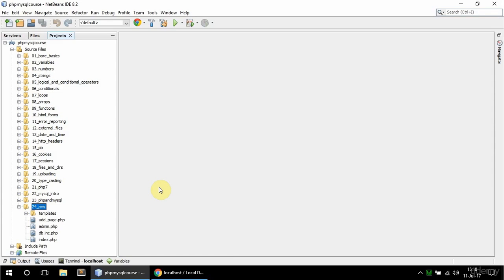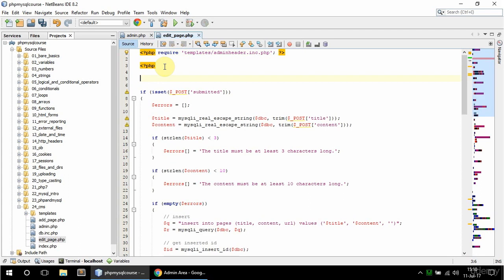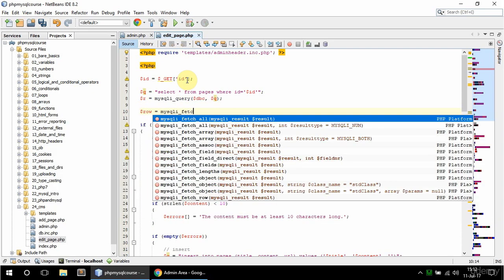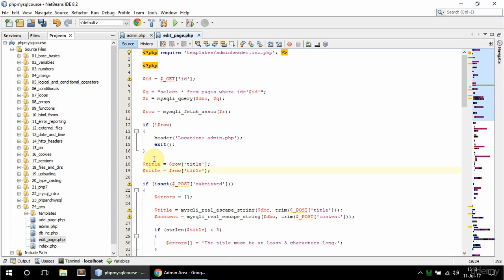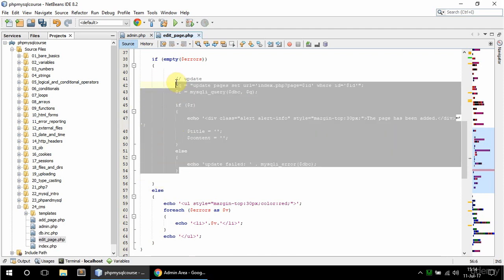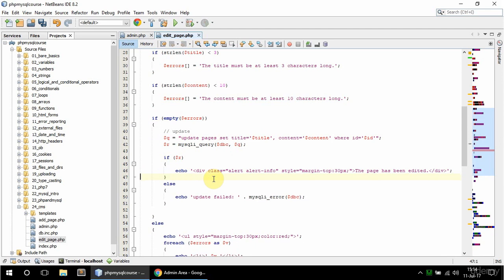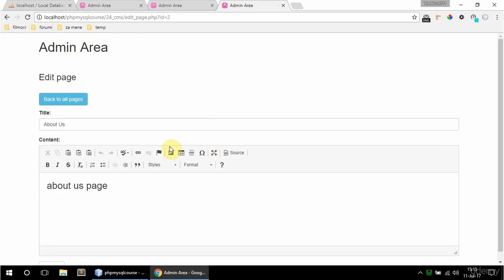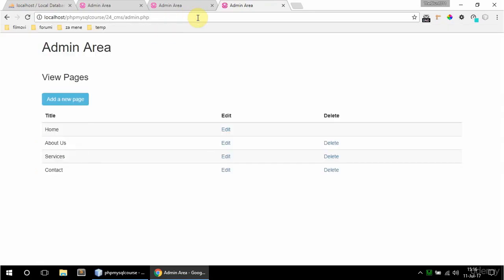66 cms admin 5 - PHP and MySQL beginner to developer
Learn PHP and MySQL with this complete course that teaches you how to use PHP and MySQL to build dynamic websites from scratch!

Go from beginner to developer level with PHP/MySQL.

If you like the course then consider supporting me by purchasing the course here for just $10 :